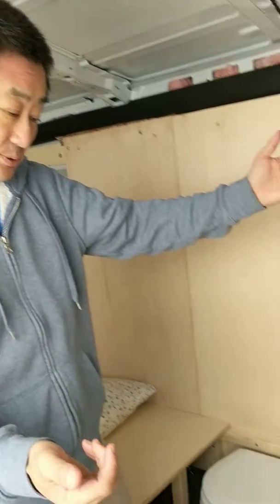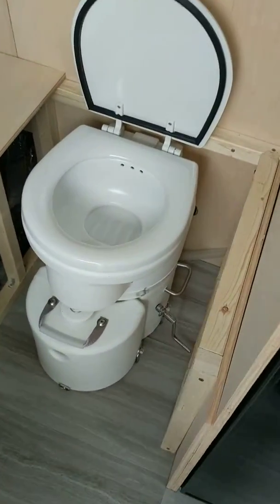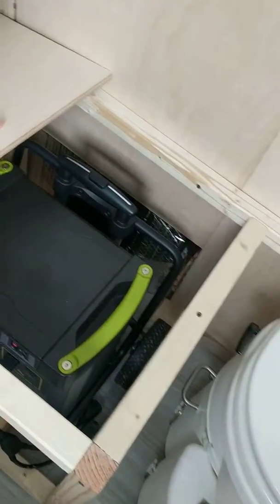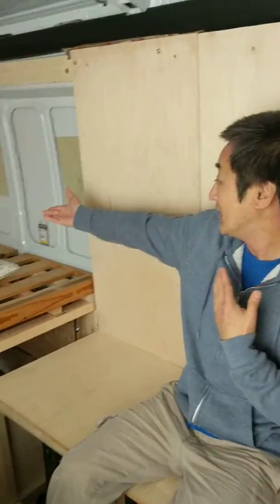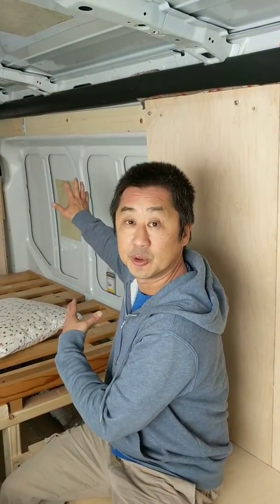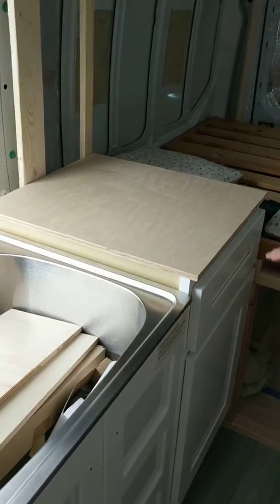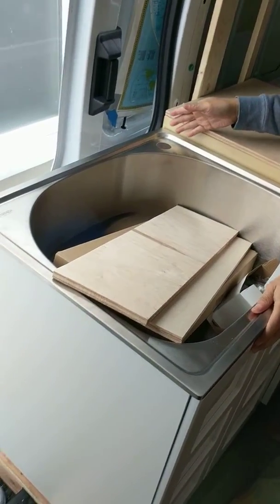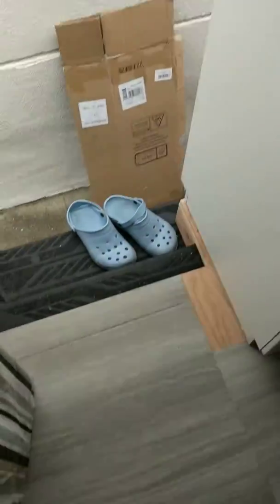How to potty train your van...with an Airhead compostable toilet!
Airhead compostable toilet installed in Ford Transit van
(We have the smaller "marine" toilet that's wall mounted and mounted a Half-Moon ["horseshoe"] Trailer Vent on the van exterior, driver side).